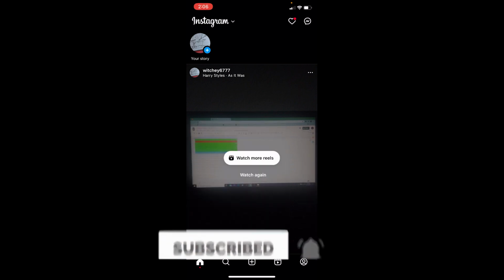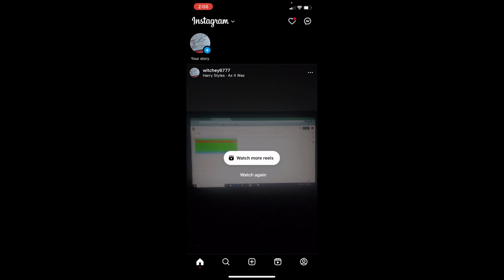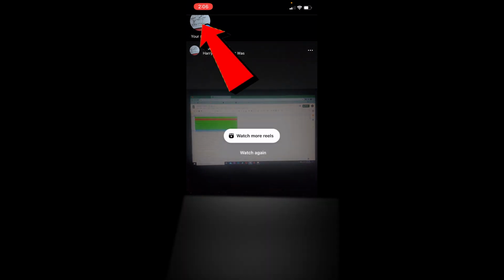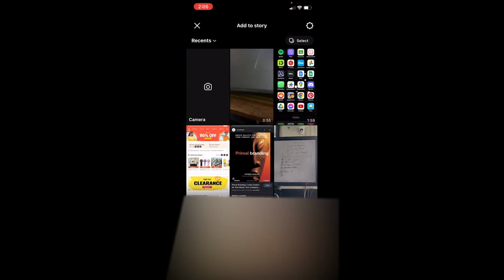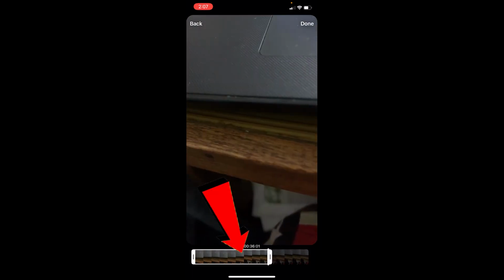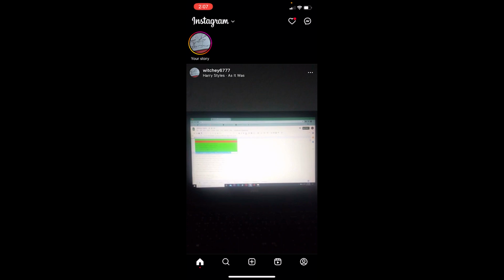How to Upload Long Videos to Instagram Story (2023)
This video walks you through the step by step process of how to upload long video to Instagram stories on iPhone.In this video, we'll show you how to upload long videos to Instagram stories, bypassing the usual 15-second limit. Instagram stories are a fantastic way to share your experiences with your followers, and sometimes, 15 seconds just isn't enough to capture those special moments. We'll walk you through a simple step-by-step process, utilizing a few clever tricks and tools, to help you upload those longer videos without sacrificing quality. Whether you want to showcase your travels, share a tutorial, or simply entertain your audience with longer content, this video has got you covered. Get ready to elevate your Instagram game and engage your followers with captivating stories.